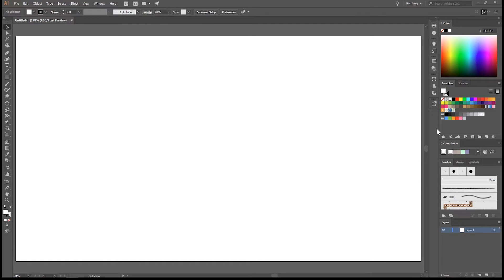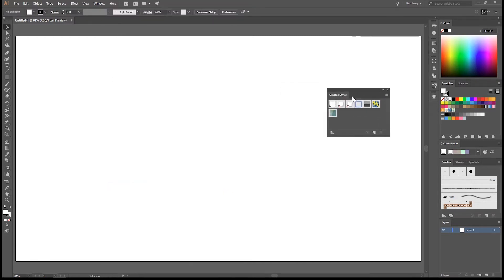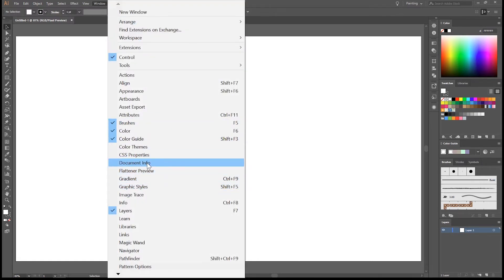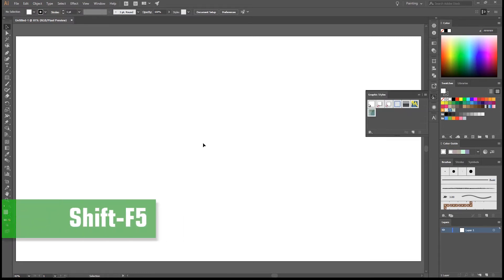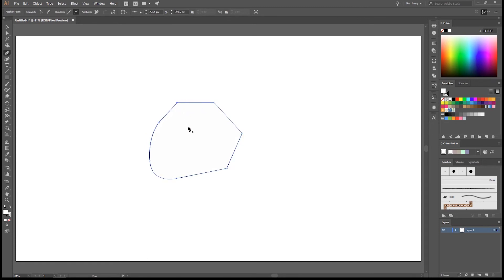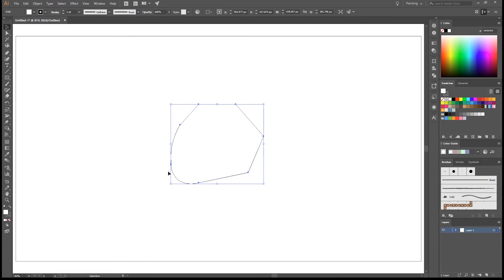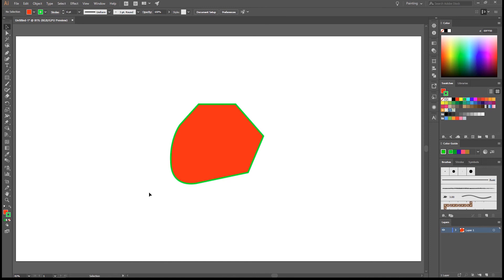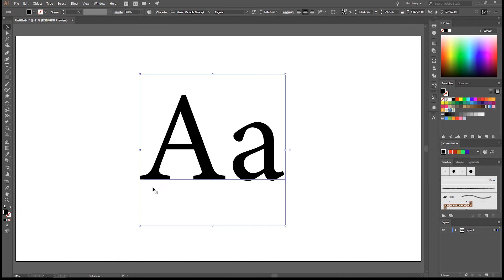1 Hour Button Master: 1.3 Workflow Intro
How I became a 3D modeler. My new course is live!

Have a look at the panels we will use most.